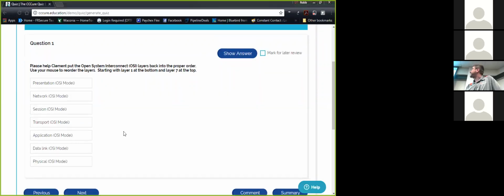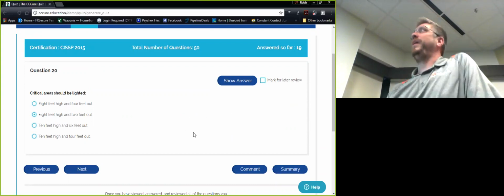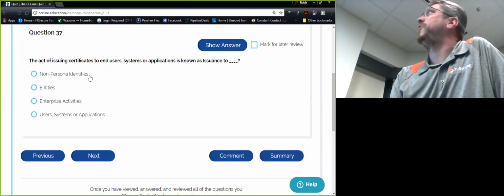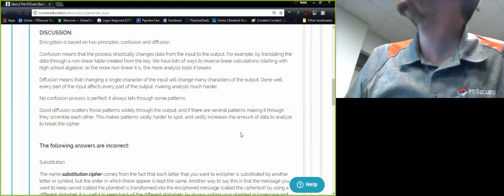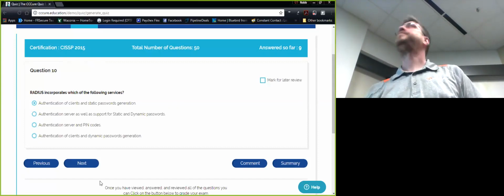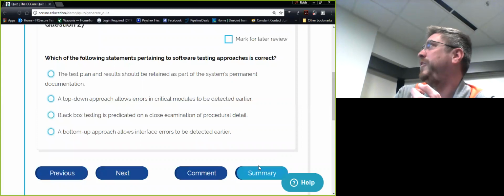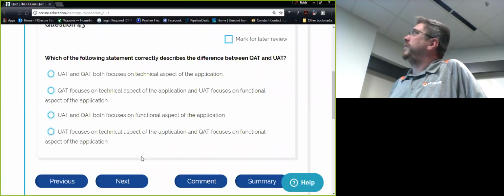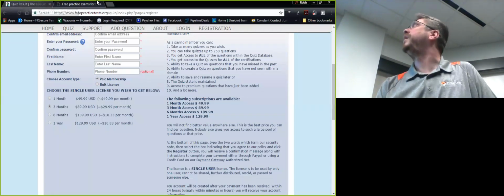Video – Session 13 – FRSecure CISSP Mentor Program 2017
Sunflower Study Guide Demo
NOTE: Video Starts at the 24 min mark